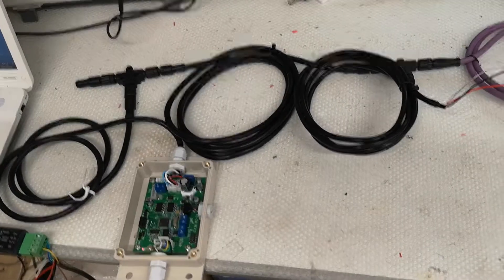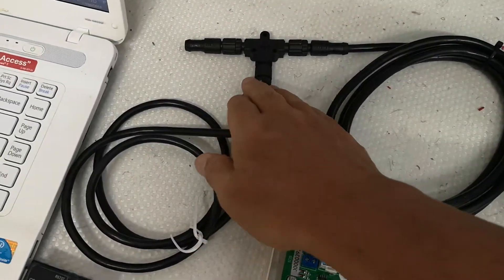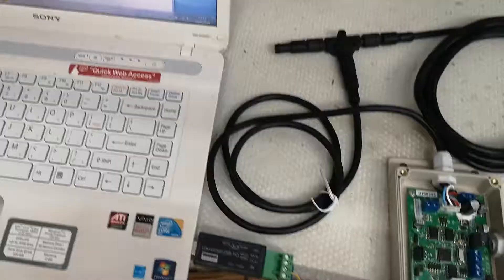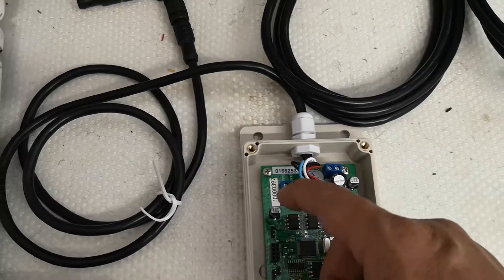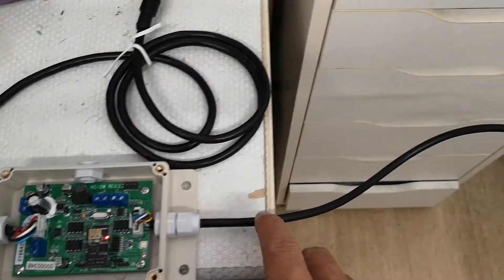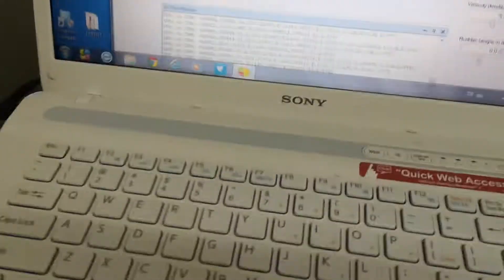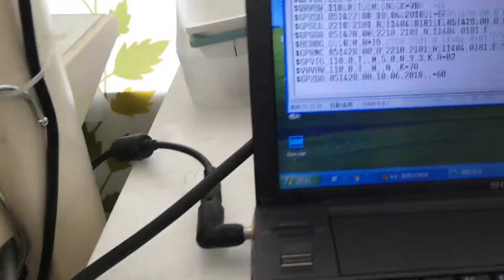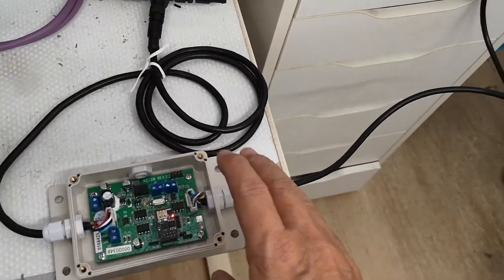Test KC2W on a N2K network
Test two sets KC2W by input NMEA1083 from one unit and convert to N2K PGN to a N2K network. The other KC2W takes PGN from the same N2K network and convert back to NMEA0183